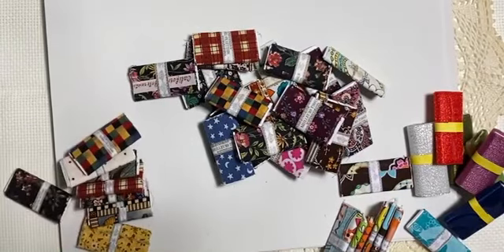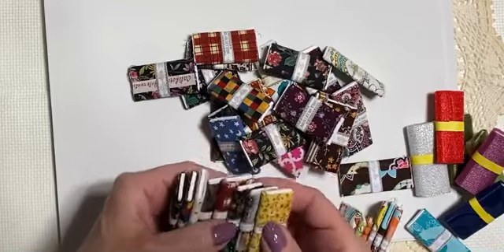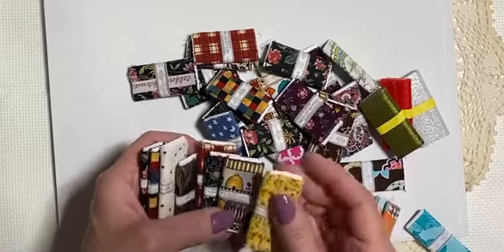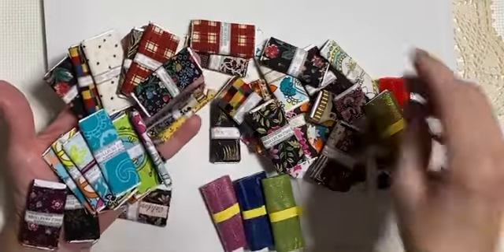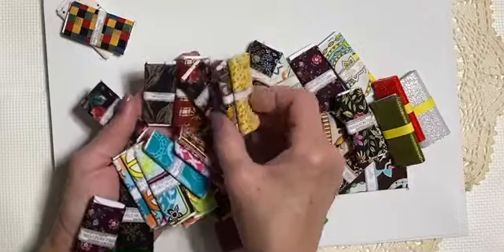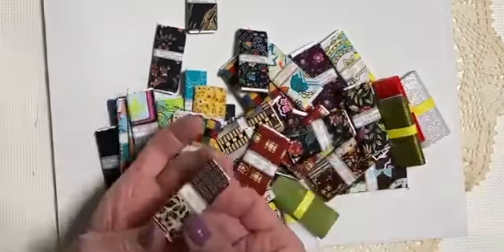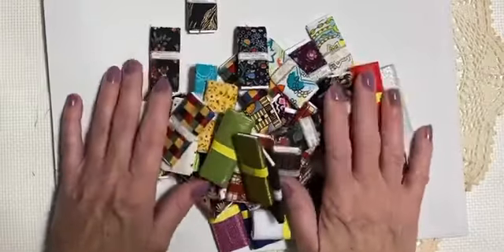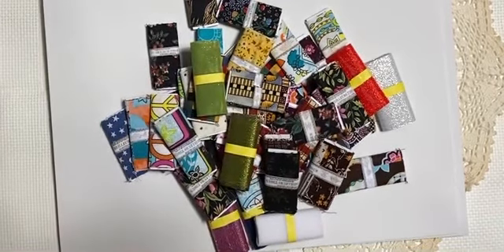Miniature craft room bolts of fabric. So easy to make so start flipping through those fabric scraps.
Small bolts of fabric made to look like the meter bolts in fabric stores. These are great if your creating a sewing room, craft room, store scene or fabric land. The little bolts look great stacked on shelving or in tables ready to cut meters off. Hunt up this small print scraps from your sewing boxes and whip some up. Wrap the fabric on a piece is cereal box, fun foam, or book board and paint the ends white 1”x2” in size.